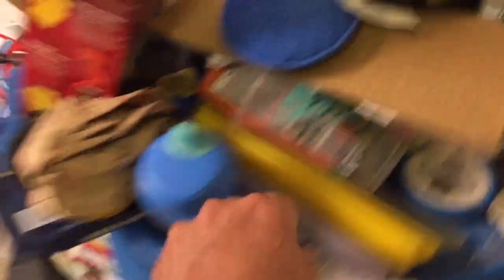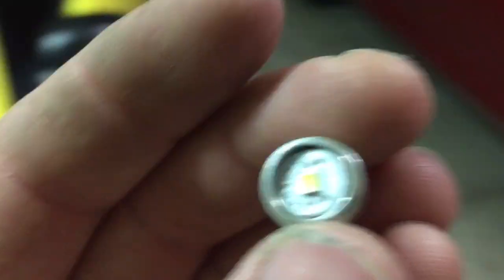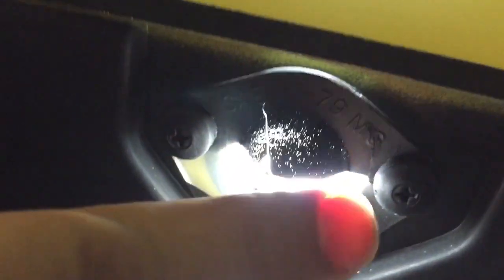99-04 Mustang:) Mach 1 license plate bulb change